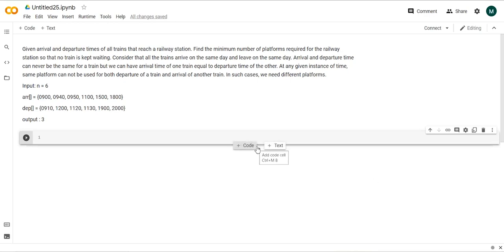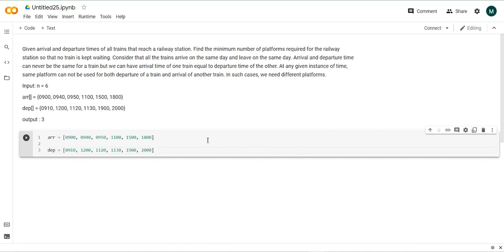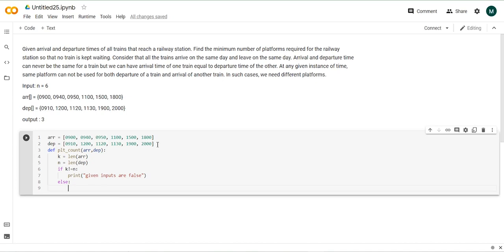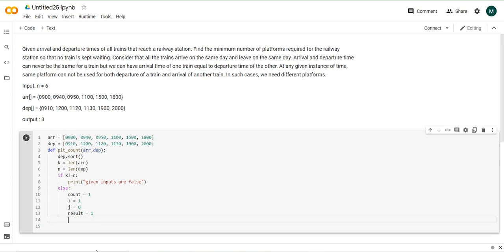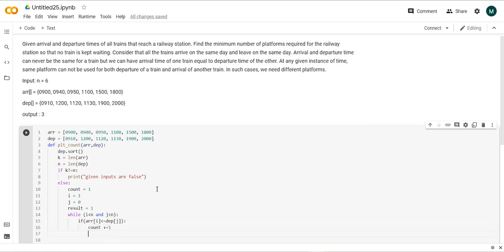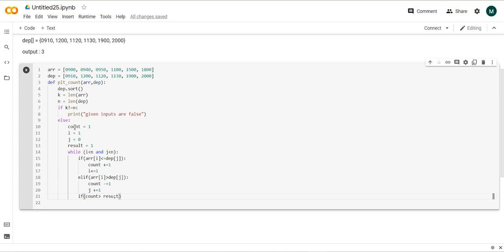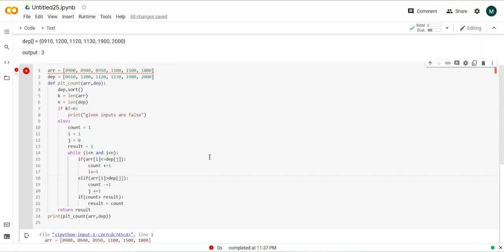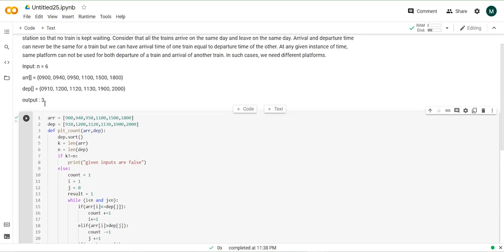Find the minimum number of platforms required for the railway station C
Python Certification is the most sought-after skill in the programming domain. In this Array Interview Video Series, we will introduce you to the top asked questions in Array interviews for the year 2022. These questions on Python Programming will help you with different expertise levels to reap the maximum benefit from our video series.

Understanding the problem:

Given arrival and departure times of all trains that reach a railway station. Find the minimum number of platforms required for the railway station so that no train is kept waiting.

Consider that all the trains arrive on the same day and leave on the same day. Arrival and departure time can never be the same for a train but we can have the arrival time of one train equal to the departure time of the other. At any given instance of time, the same platform can not be used for both departures of a train and the arrival of another train. In such cases, we need different platforms.

Watch this video till the end to understand the coding steps required to find the minimum number of platforms required for the railway station so that no train is kept waiting.